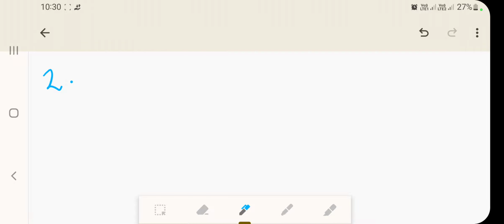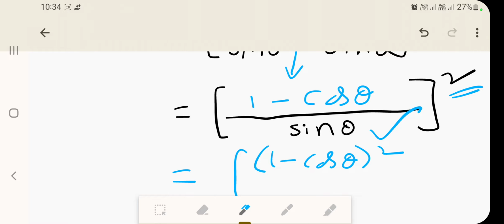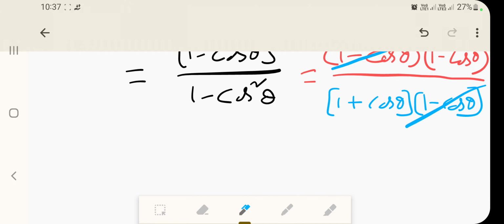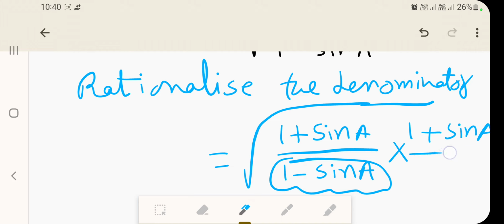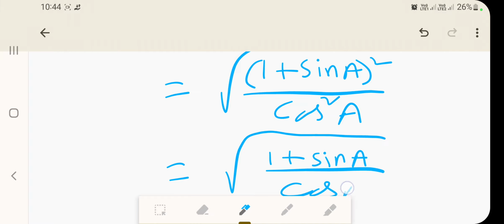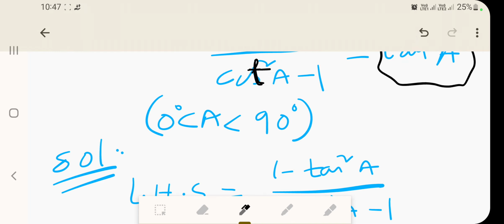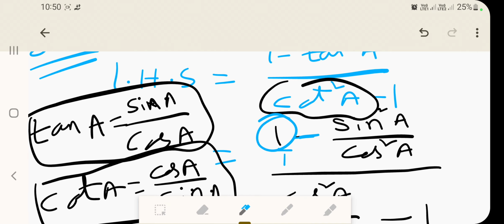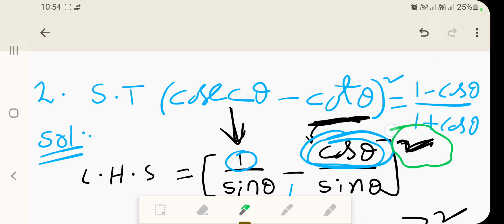10th class SSC TRIOGONOMETRY MATHEMATICS EXERCISE 11.4 SOVED PROBLEMS 2,3,4.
10th class SSC TRIOGONOMETRY MATHEMATICS EXERCISE 11.4 SOVED PROBLEMS 2,3,4